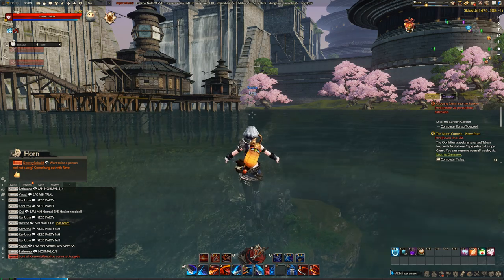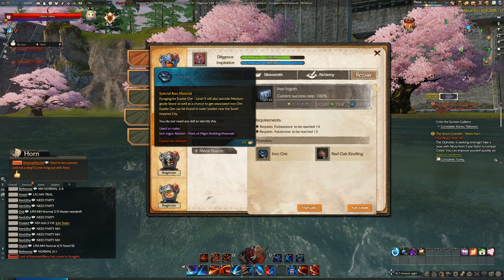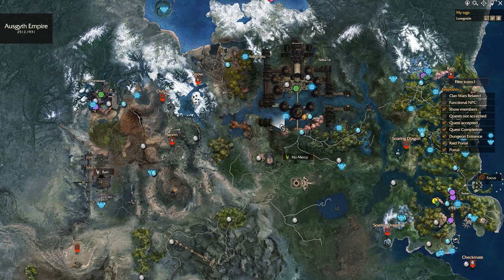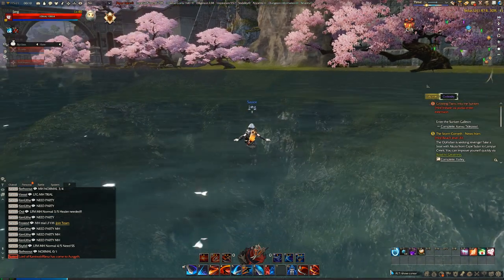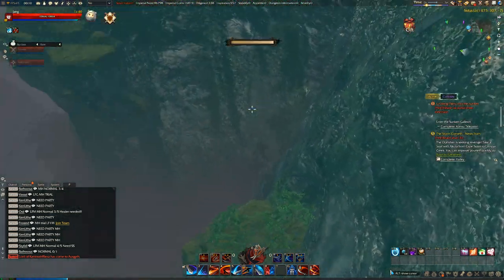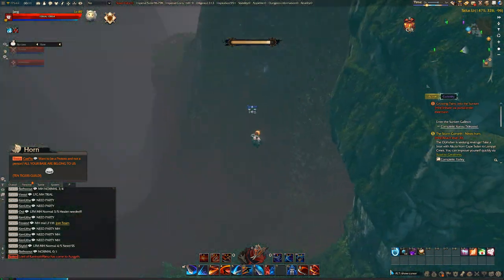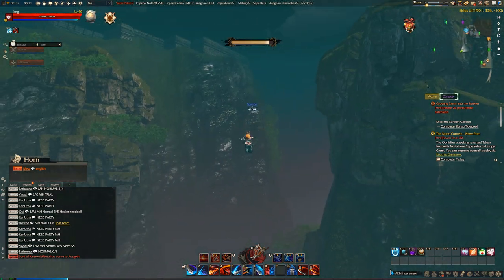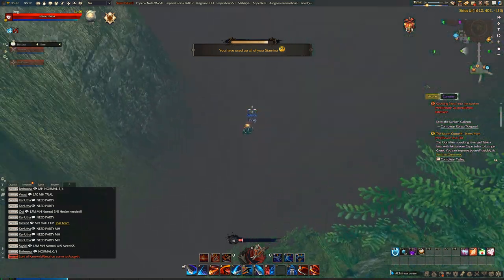Revelation Online | Iron Ore Location and Eustite Ore Location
I need iron ore to craft iron ingots and you can get the iron ores by mining eustite ores.  Link for Red Oak Kindling / low-grade timber location